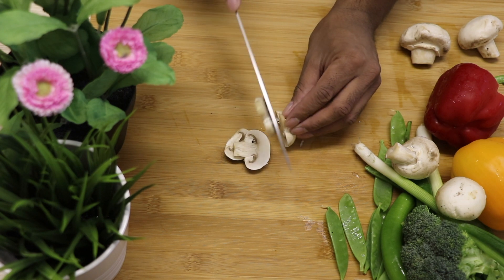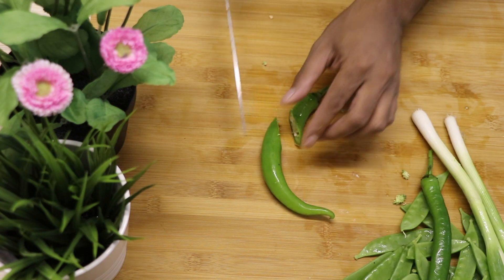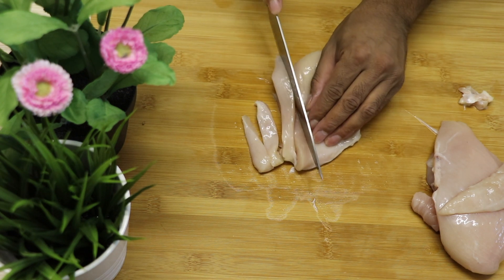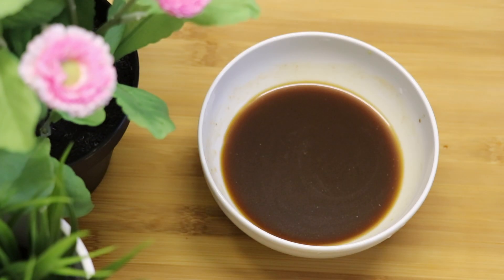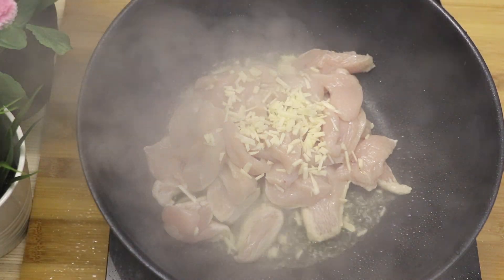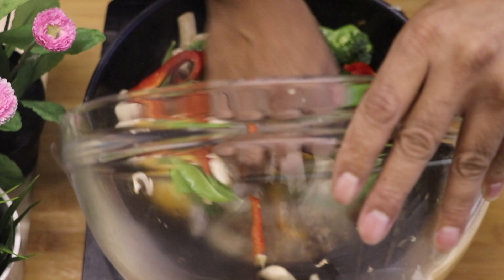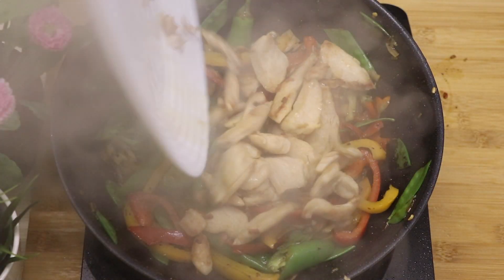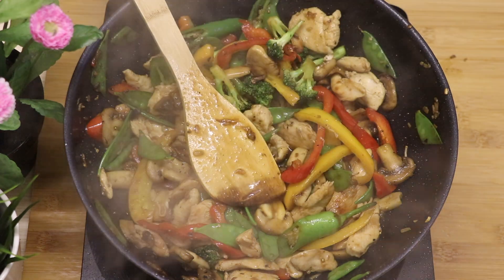Chicken stir fry - Chinese style - MVMF vlogs recipes - Chicken recipes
Hey everyone

hope you enjoy the video and
please comment if you need more information on recipes on the video